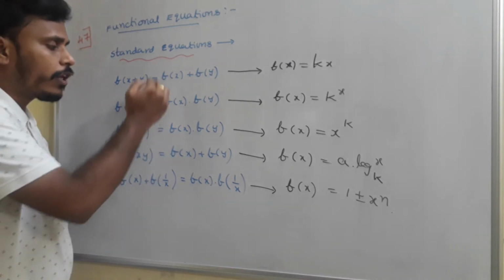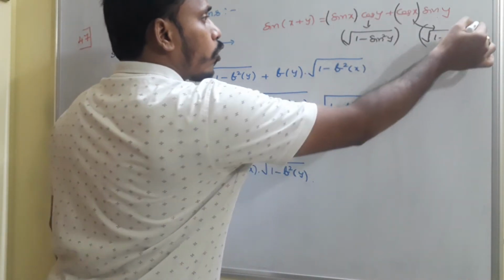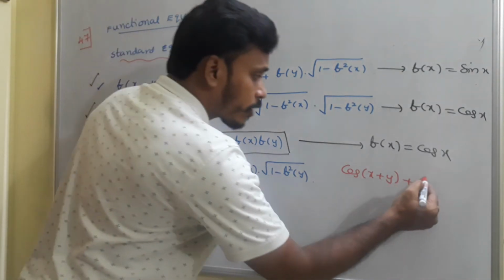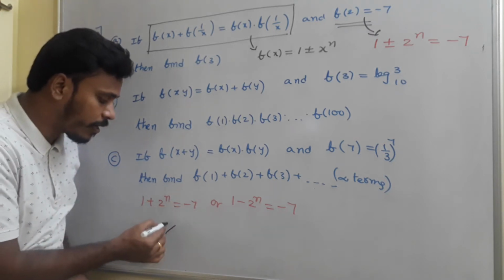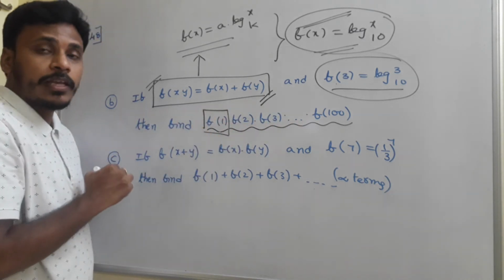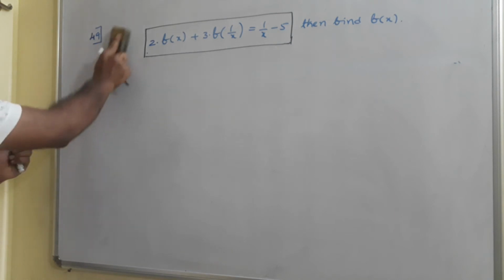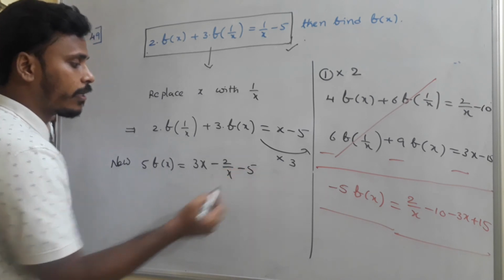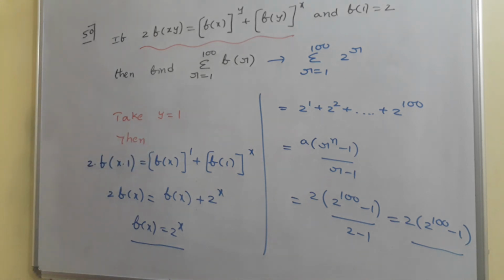FUNCTIONAL EQUATIONS STANDARD IDEAS&observations for problem solving